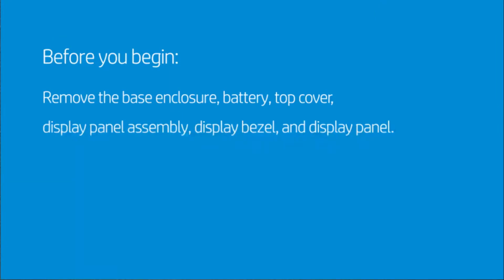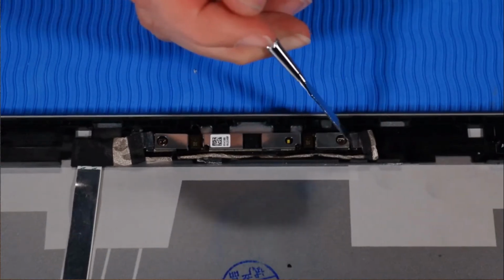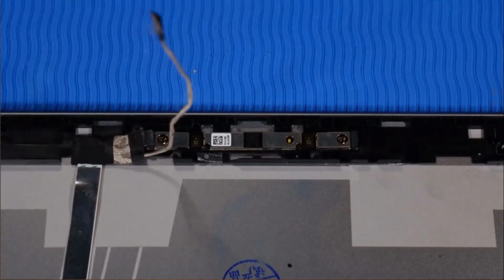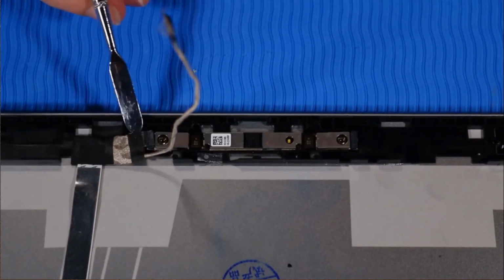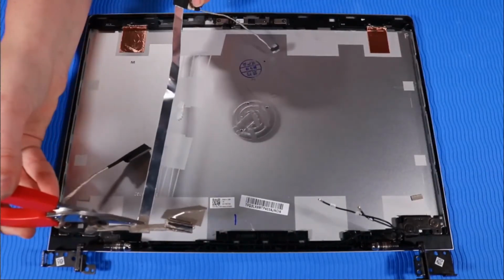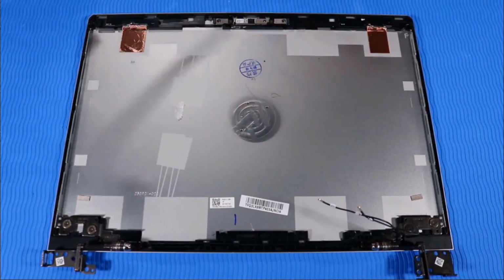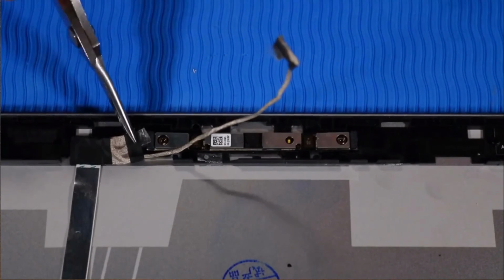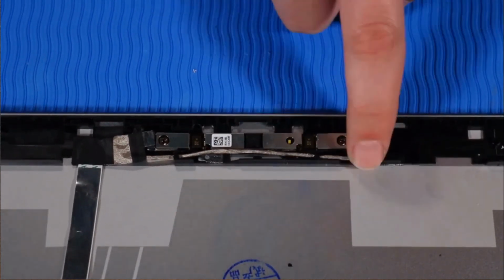How to replace the Display Panel Cable for HP ProBook 450 G7 Series Laptop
DISASSEMBLY TIPS.